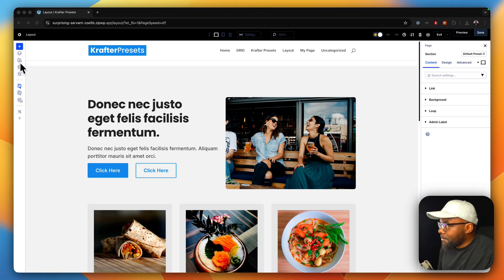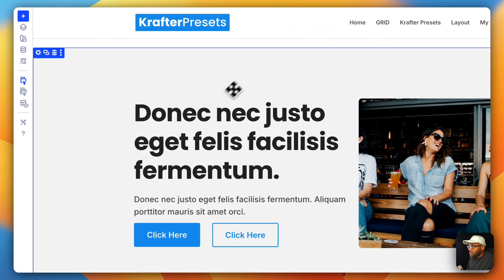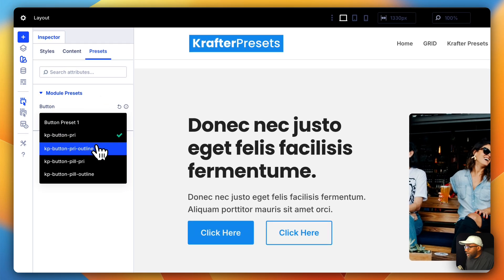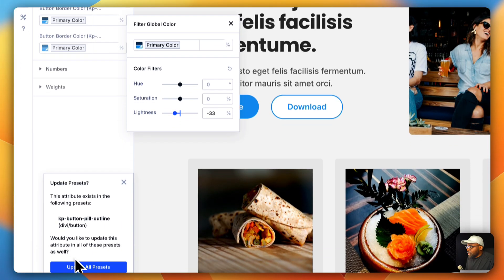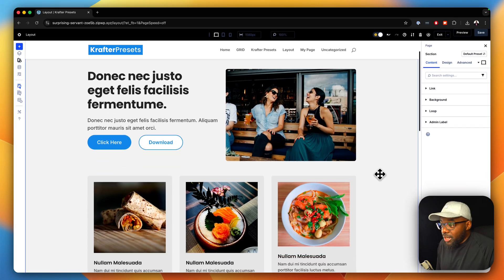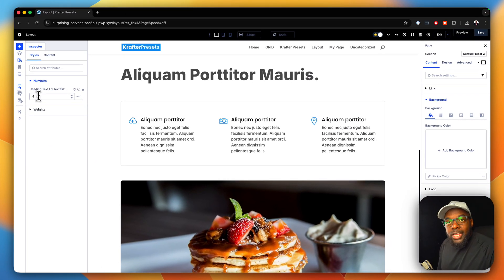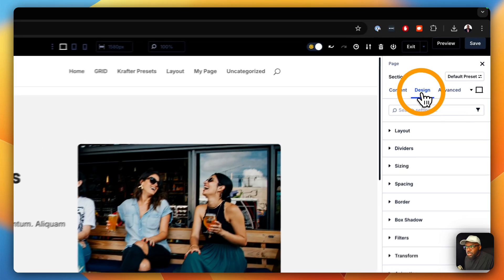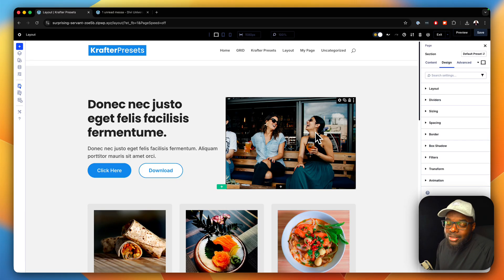The New Divi 5 Inspector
In this video I take a look new Divi 5 Inspector.